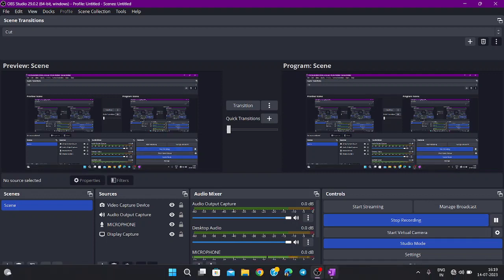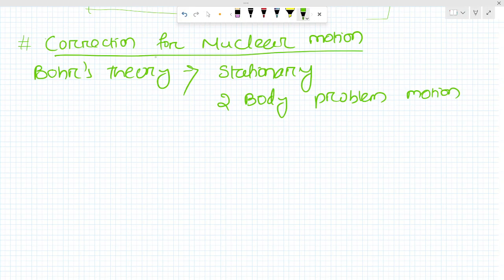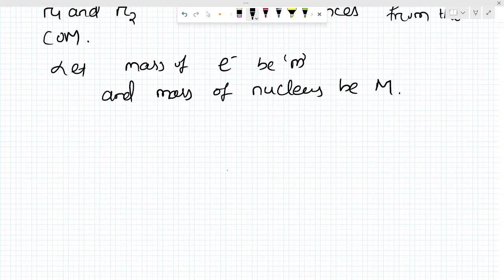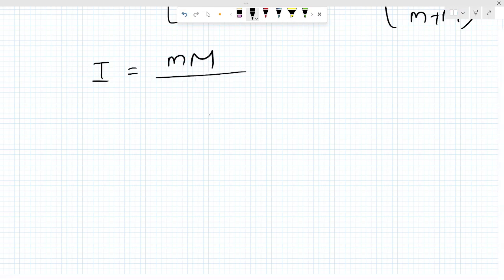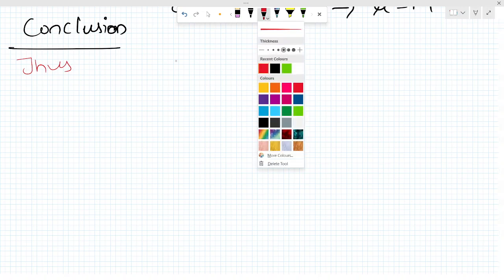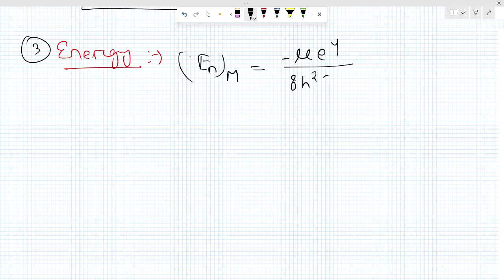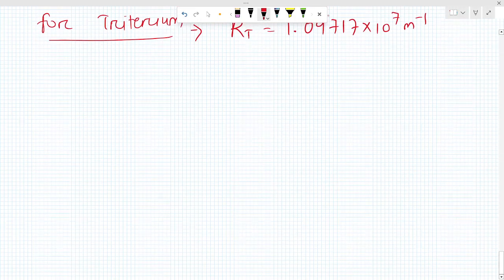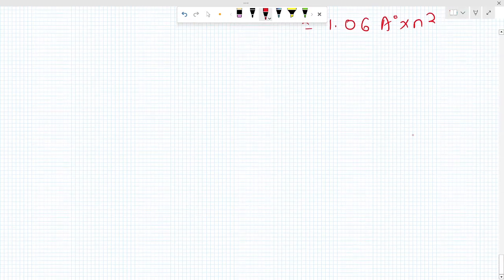Atomic Physics and Molecular Spectroscopy